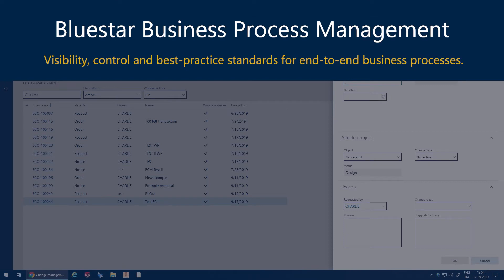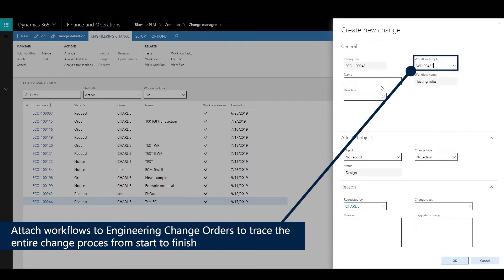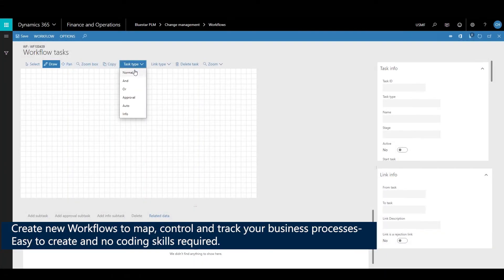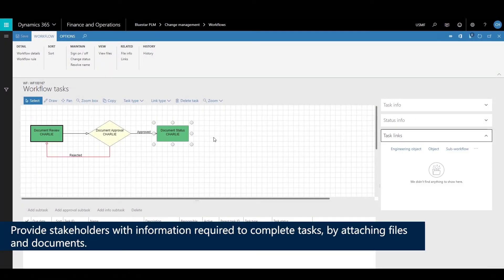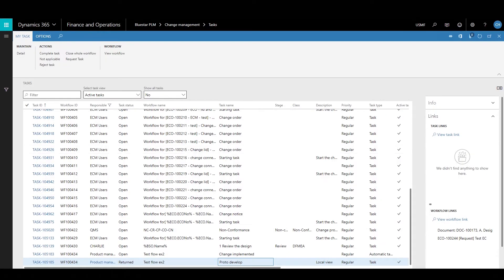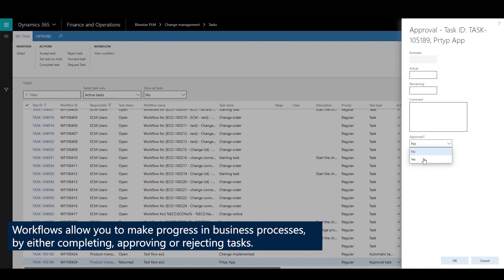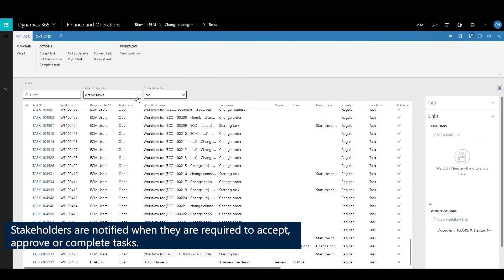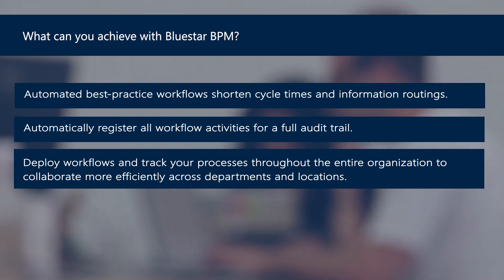Bluestar Business Process Management (BPM)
Although most manufacturers do have formal procedures for their core business processes, they often struggle to enforce them in practice and therefore experience some of the same issues as companies without formalized procedures. Without a complete overview of ongoing business processes, managing such processes puts a heavy burden on the management team and requires a lot of manual communication between the parties involved, leading to lack of efficiency and errors made in the transfer of data.

Bluestar BPM allows you to automatically delegate tasks and design, deploy and monitor end-to-end business# processes. This helps you achieve a high level of efficiency when executing automated and streamlined work procedures, regardless of the level of complexity, scale and scope.